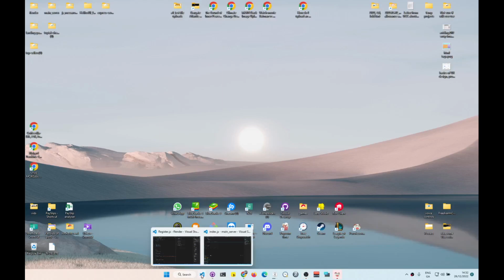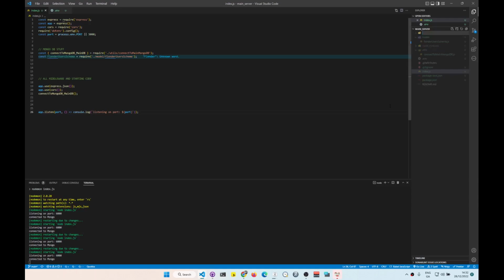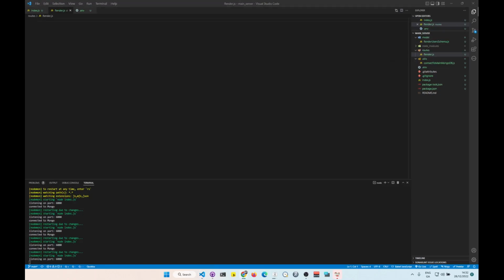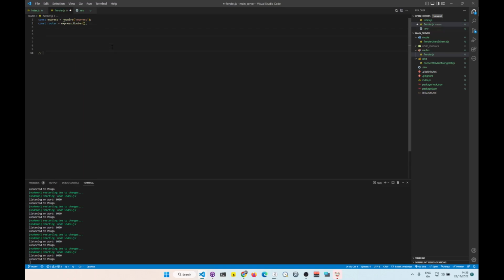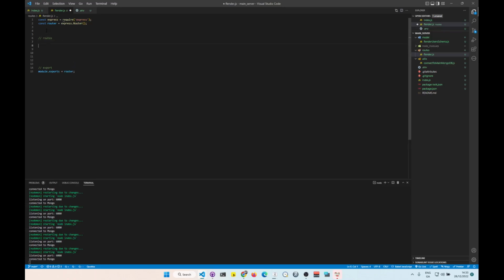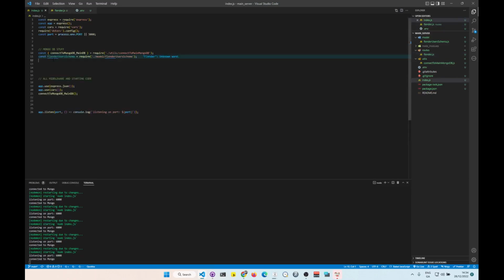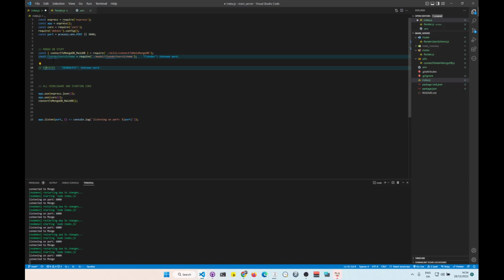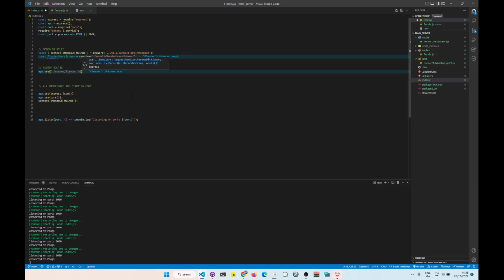Express Router basic, express router basics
NOTE: do NOT use port 6000, doesn't work for some reason